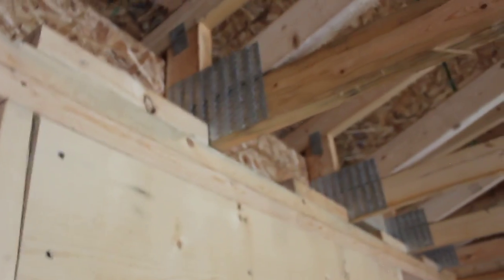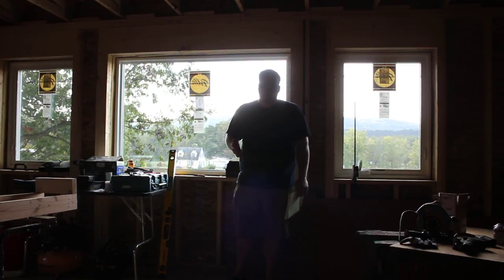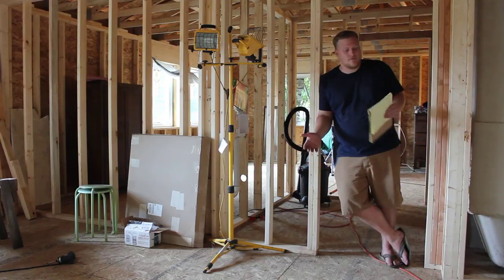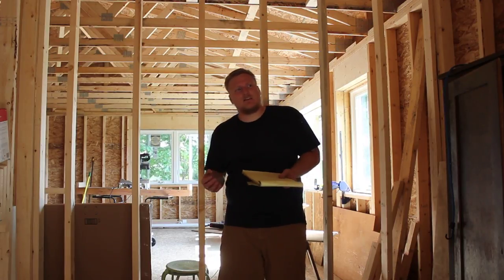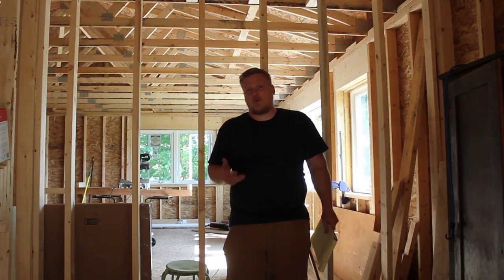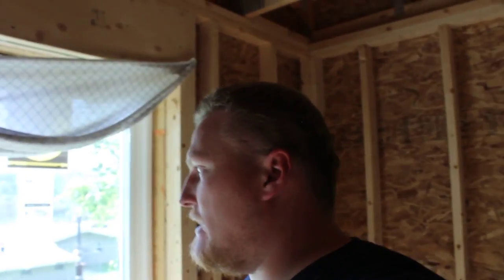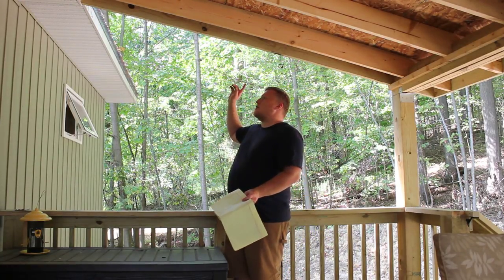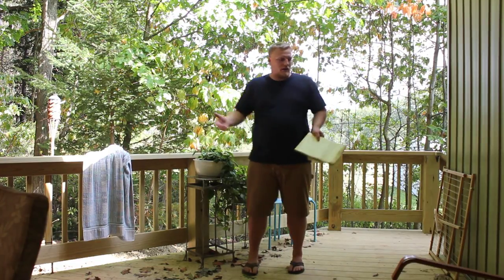Pretty Good House P1, Introduction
In this video I go over what is and how I plan to implement a pretty good house build.